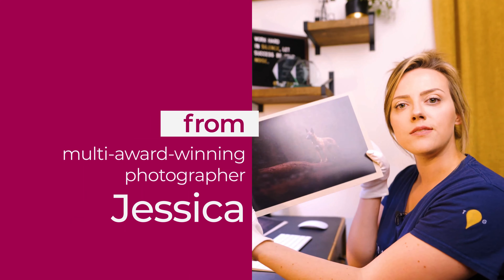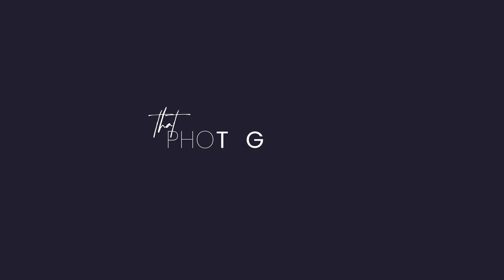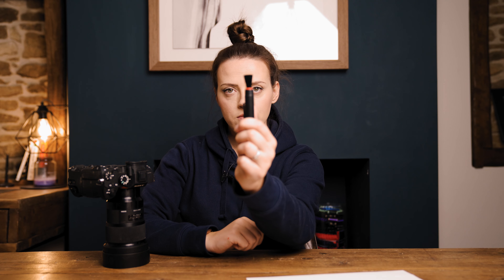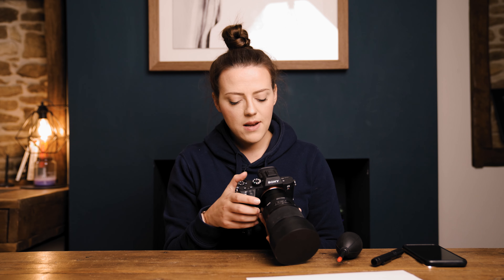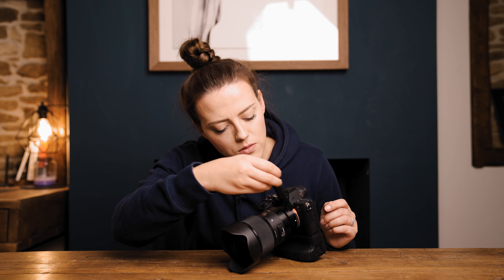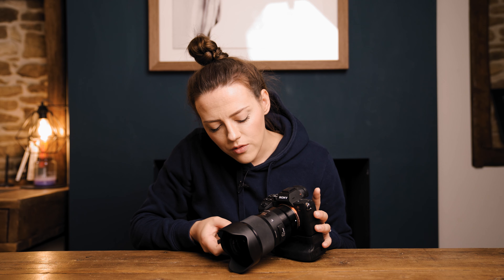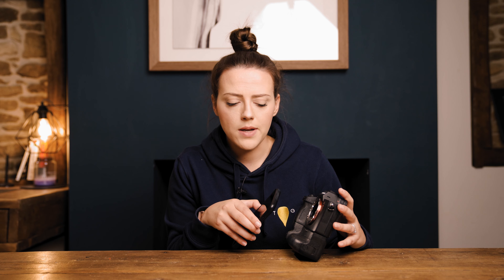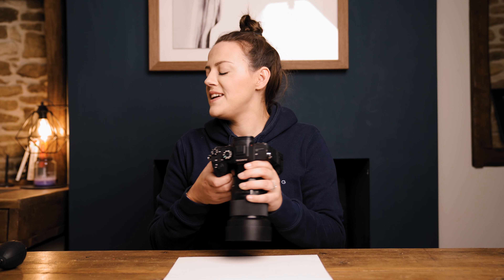What are Dust Spots & How to Clean Your Sensor [But NOT Void The Warranty]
Lot's of videos on "ye old YouTube" about how to clean your sensor and what are dust spots and so on, BUT lots of them include steps that will void your warranty and can easily damage the sensor itself. After working for 3 weeks with awful sensor spots all over the shop, I managed to sit down sort my own sensor out and I hope it is useful for you.

Look after your sensor, it's your photographic baby.

❖ 1 x in-depth individual monthly critique